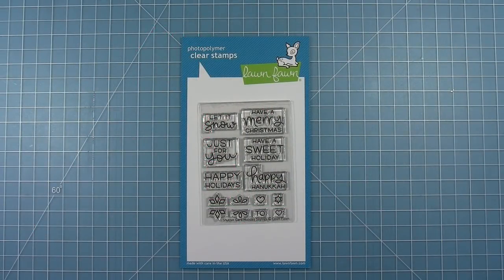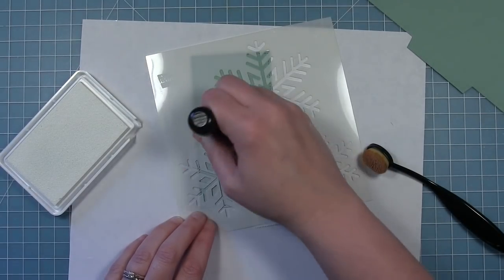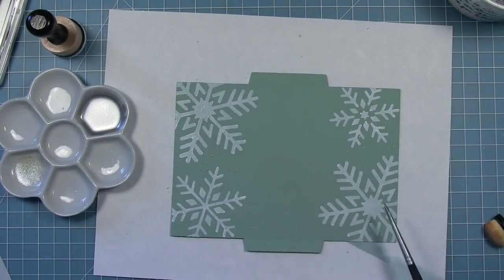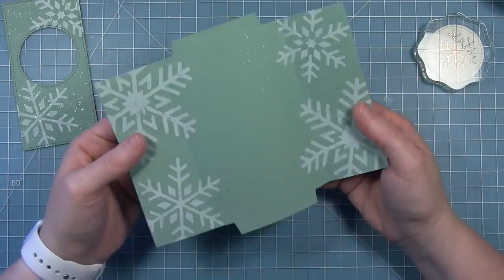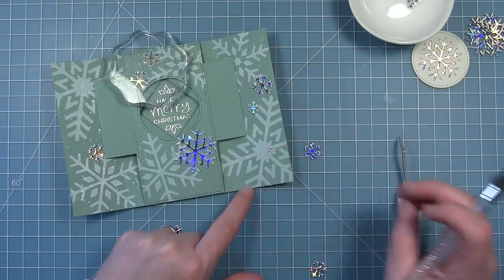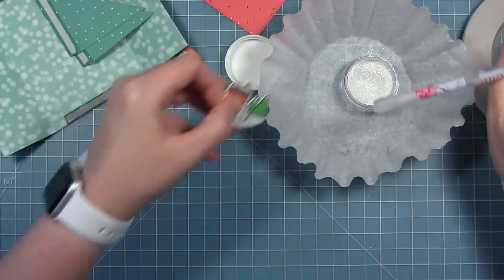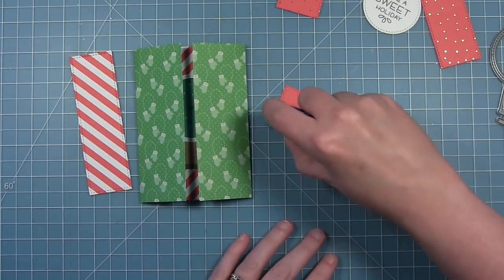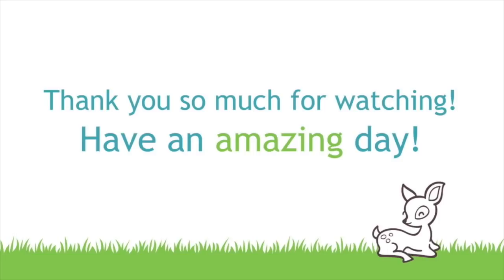Shutter Card Snow Globe Add-On and Shutter Card Holiday Sayings + 2 cards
to see our products, more ideas and inspiration! In this video, Lawn Fawn Design Team member Chari introduces our new Shutter Card Snow Globe Add-On and Shutter Card Holiday Sayings! She will make two fun interactive shutter cards while giving us tips and great ideas for using these new sets!

• 80 lb. cardstock - white